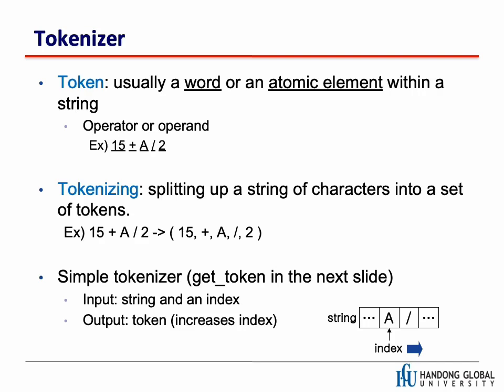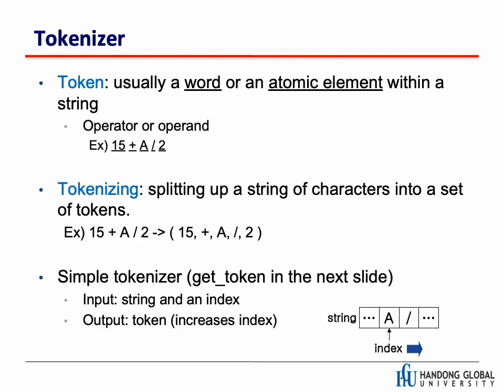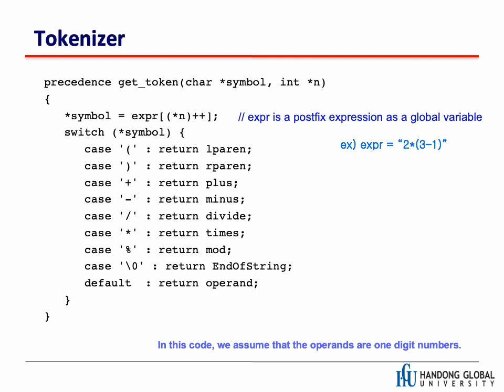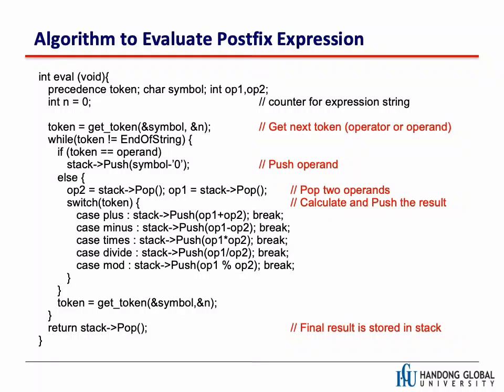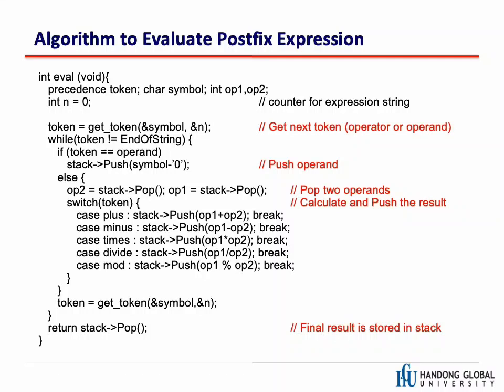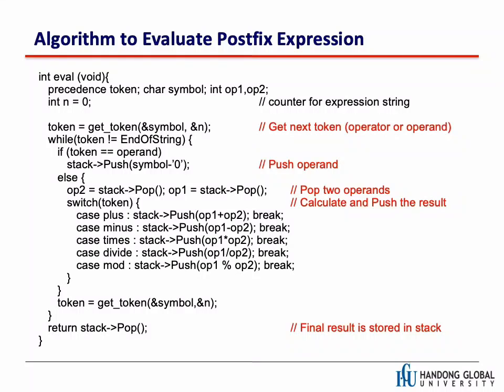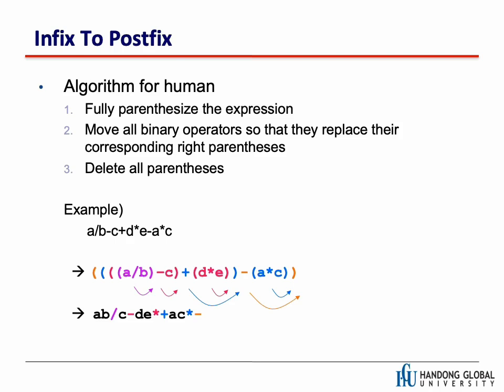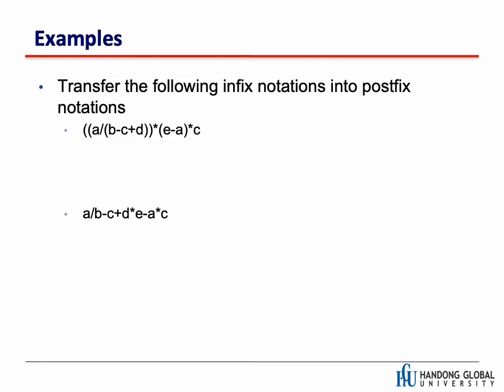DS Chap3. Stacks and Queues part5